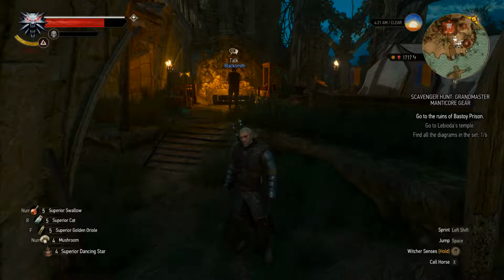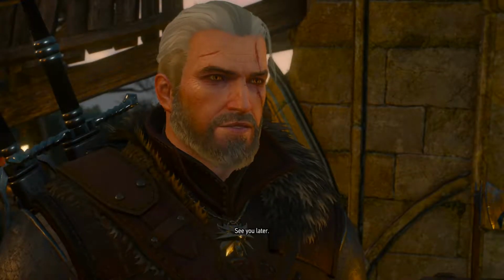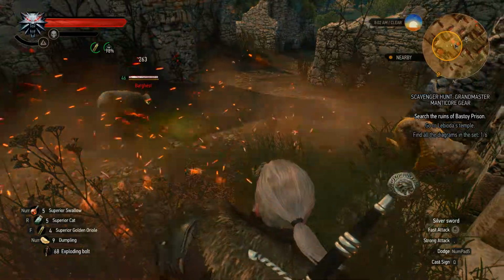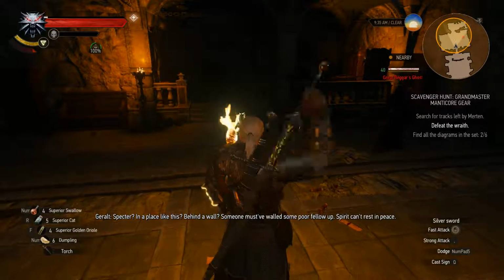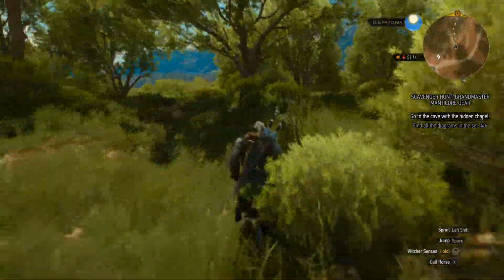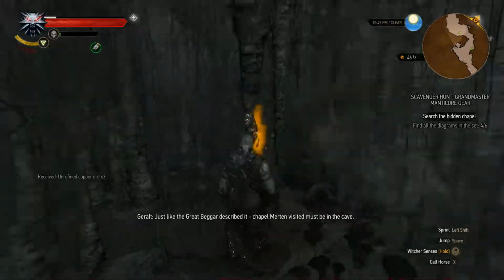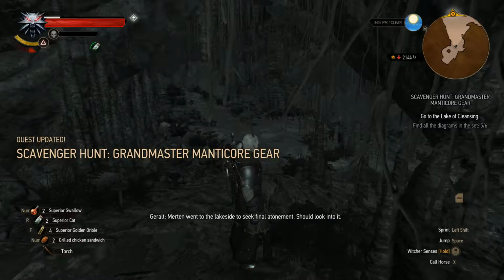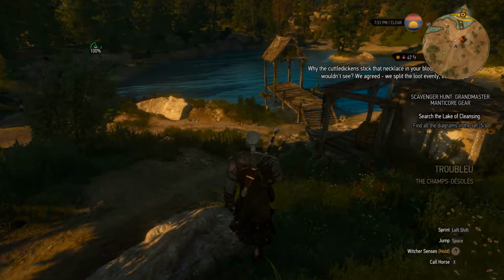Let's Play – Witcher 3: Blood And Wine DLC - On The Hunt For The Grandmaster Manticore Armor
*I want to apologize for the audio of this series.  I have since fixed my microphone and audio setup, i had to make due with what I had ata the time and really noticed it during publication.

Hello YouTube, it's Balimore here, back again with more blind gaming.  By demand from you subscribers, we are playing The Witcher 3: Blood and Wine DLC.  I truly enjoyed this latest expansion and i hope you do the same.

- We are playing on death march difficulty.